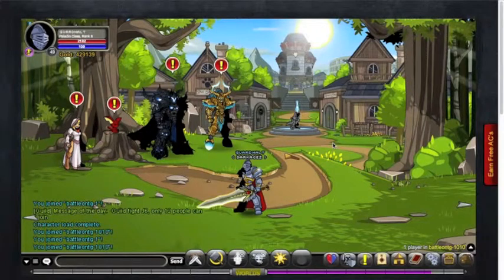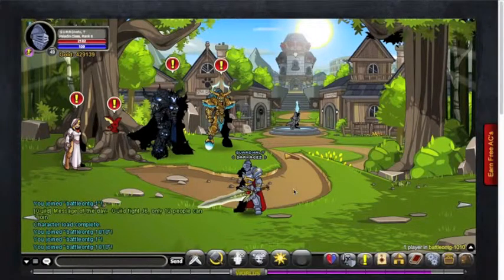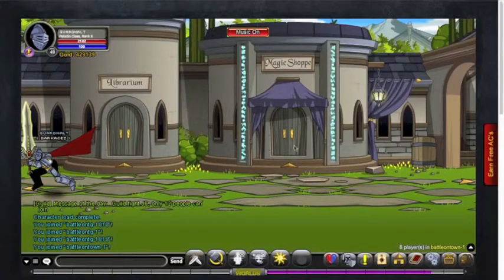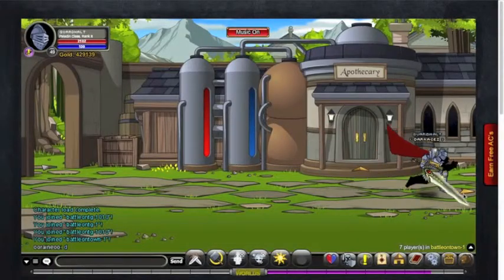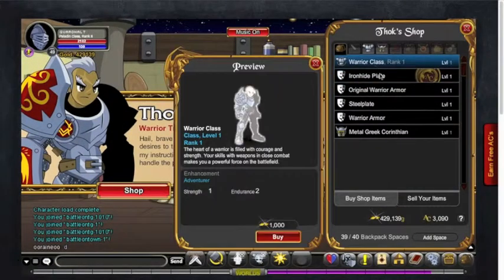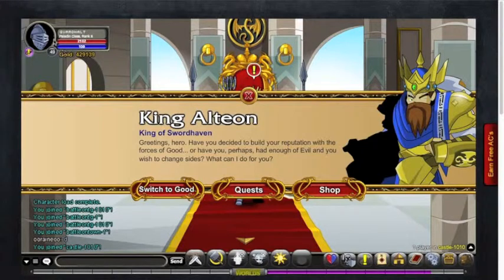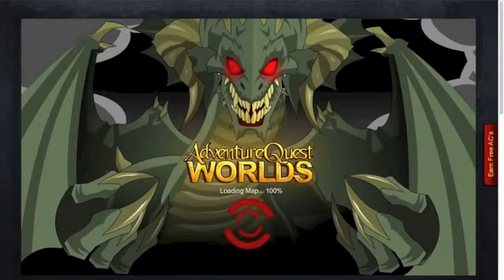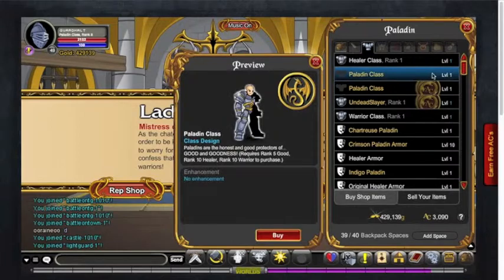=AQW= How to get Paladin Class!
Learn how to get PALADIN CLASS!